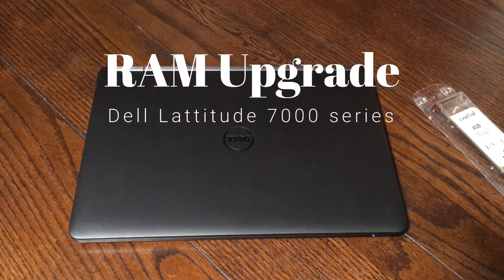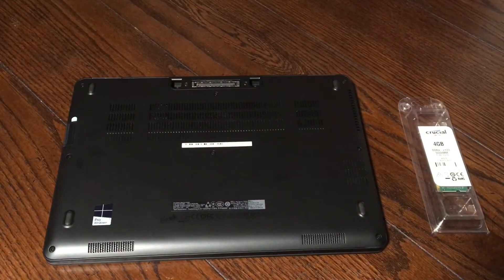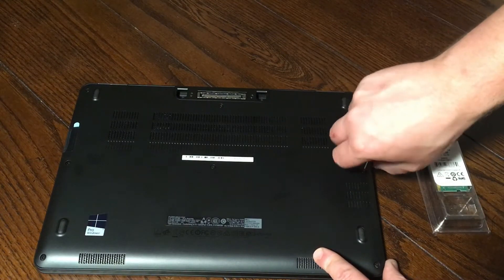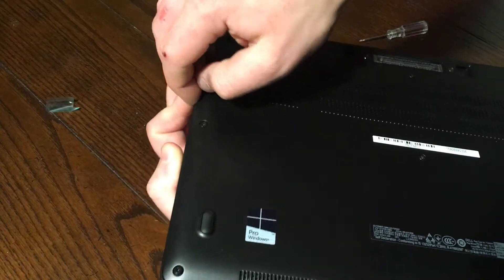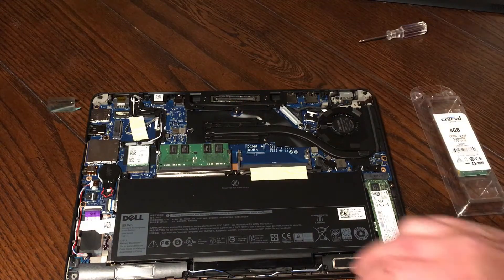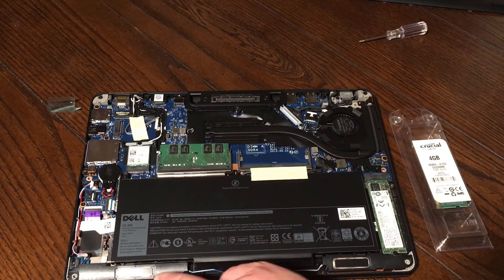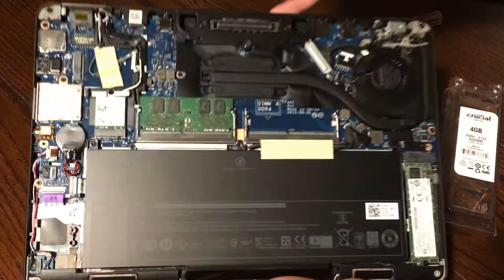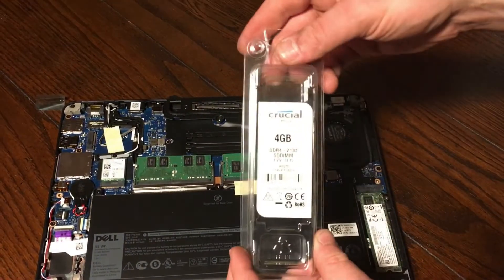How To Upgrade the Dell Lattitude 7000 Series Memory RAM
Upgrading my Dell Lattitude E7270 from 4gb of DDR4 to 8GB